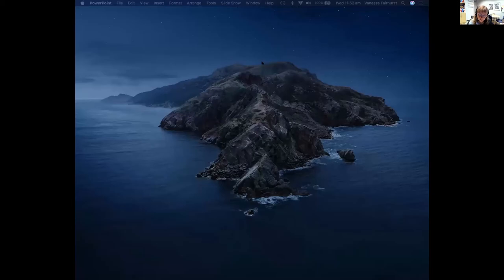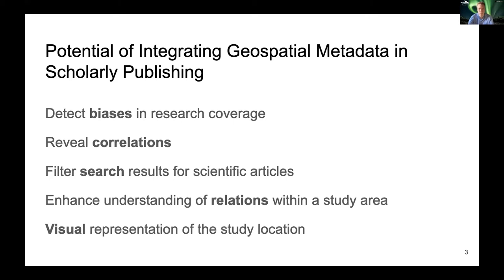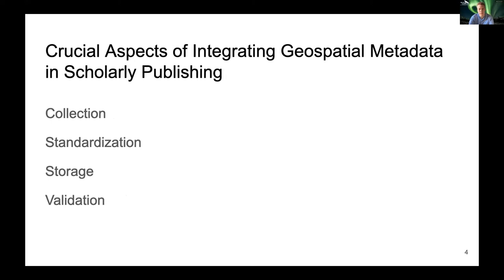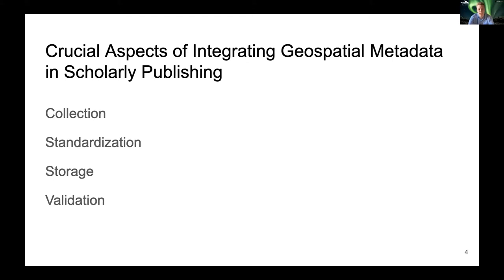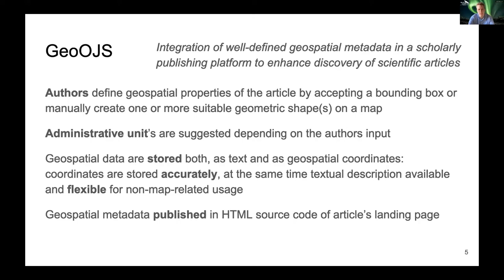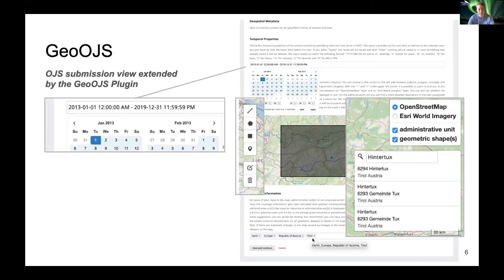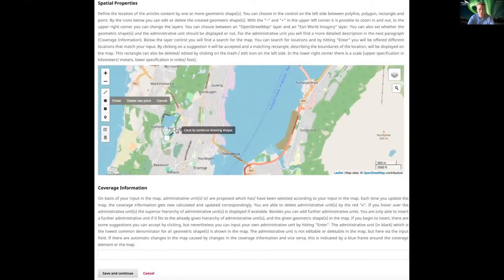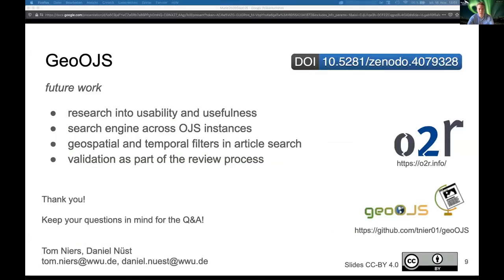Geospatial Metadata for Discovery in Scholarly Publishing – Tom Niers – 15th Munin Conference 2020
Talk by Tom Niers and Daniel Nüst at the 15th Munin Conference on Scholarly Publishing 2020 about Geospatial Metadata for Discovery in Scholarly Publishing

Abstract:
Many scientific articles are related to specific regions of the Earth. The connection is often implicit, although geospatial metadata has been shown to have positive effects, such as detecting biases in research coverage or enhancing discovery of research. Scholarly communication platforms lack an explicit modelling of geospatial metadata. In this work, we report a novel approach to integrate well-defined geospatial metadata into Open Journal Systems (OJS). Authors create complex geometries to represent the related location(s) or region(s) for their submission and define the relevant time period. They are assisted by an interactive map and a gazetteer to capture high quality coordinates as well as a matching textual description with high usability. The geospatial metadata is published within the article pages using semantic tags, integrated in standardised publication metadata, and shown on maps. Thereby, the geoOJS plugin facilitates indexing by search engines, can improve accessibility, and provides a foundation for more powerful map-based discovery of research articles across journals.